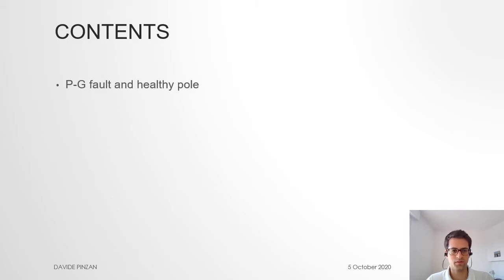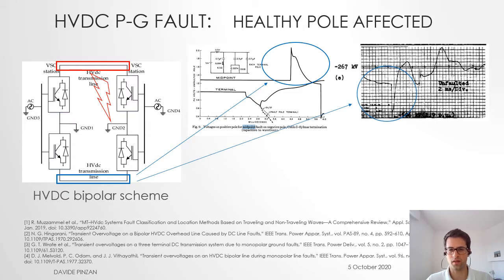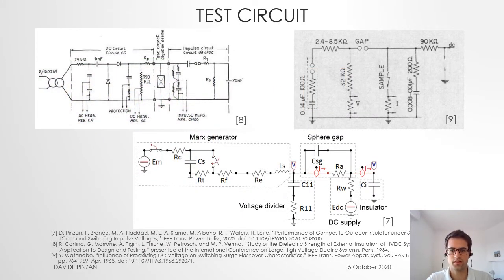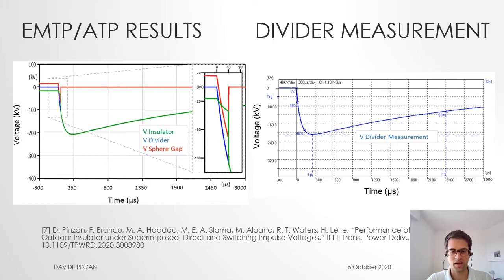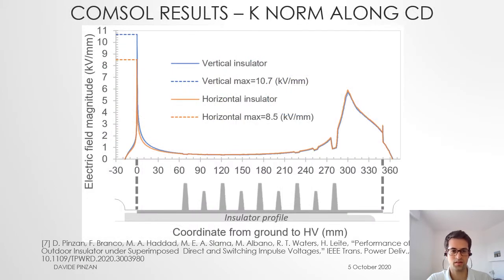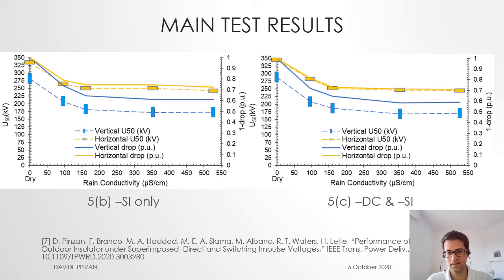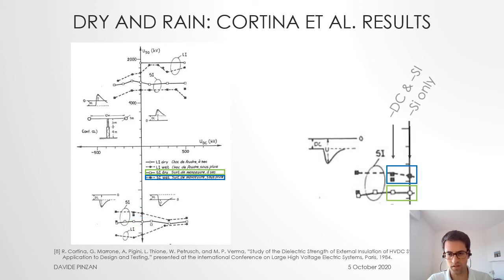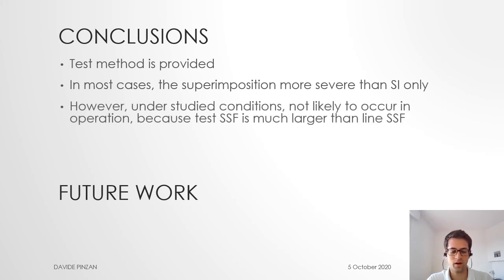Performance of Composite Outdoor Insulator under Superimposed Direct and Switching Impulse Voltages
InnoDC researcher, Davide Pinzan, presents his work on performance of composite outdoor insulator under superimposed direct and switching impulse voltages– Oct 2020.